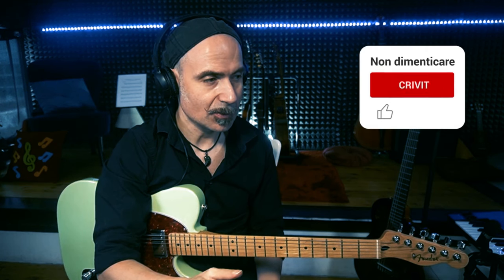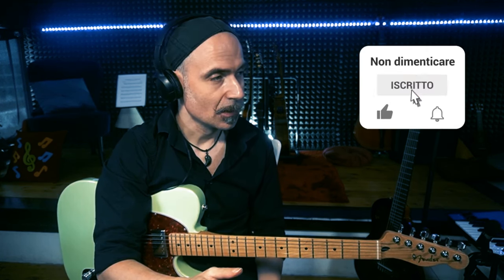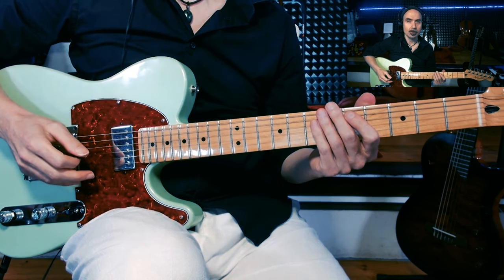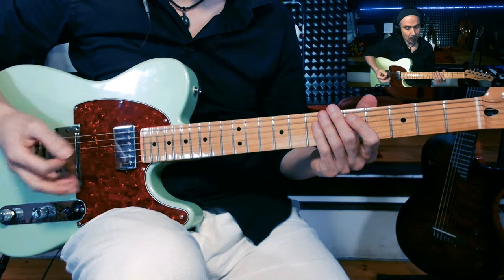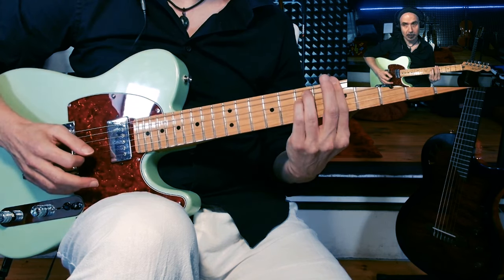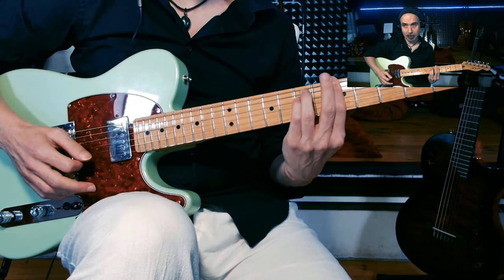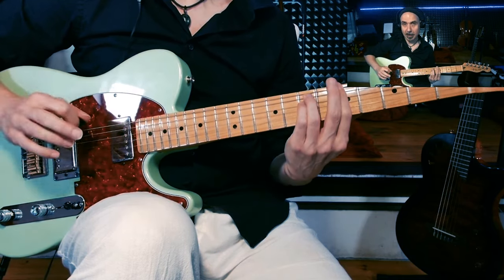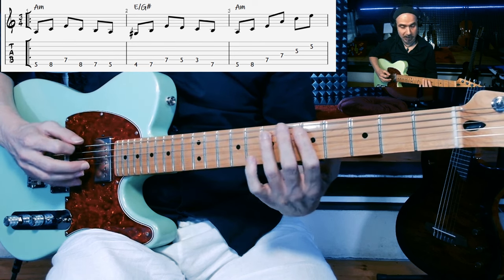Lezione di chitarra. Il miglior studio per suonare gli arpeggi in maniera divertente (A. Segovia)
Ciao a tutti ragazzi e buona musica, oggi impariamo uno studio di Coste che ho appreso ascoltando Segovia adattato da me su chitarra elettrica.

Buona visione e a presto.

P.S. Non dimenticate di iscrivervi alle pagine Instagram e Tik Tok